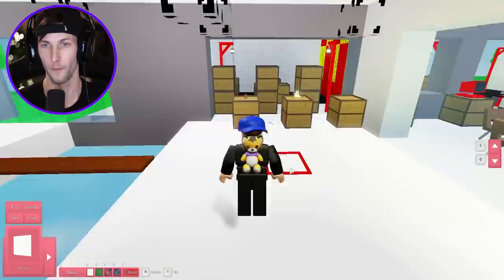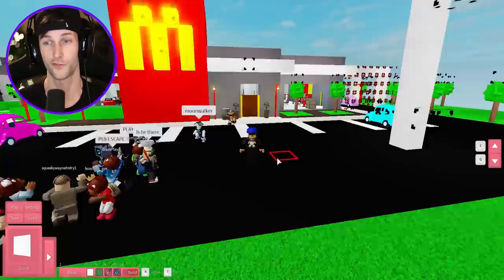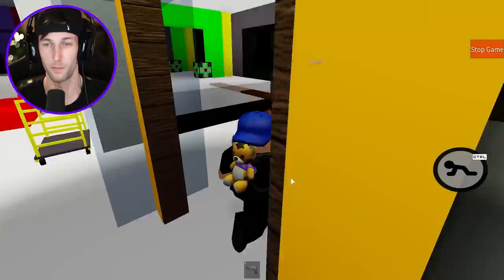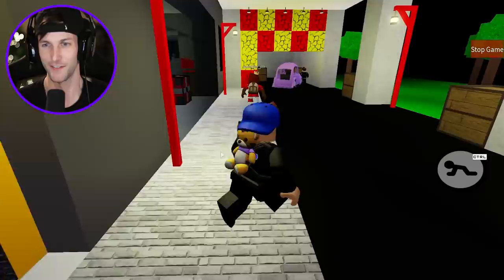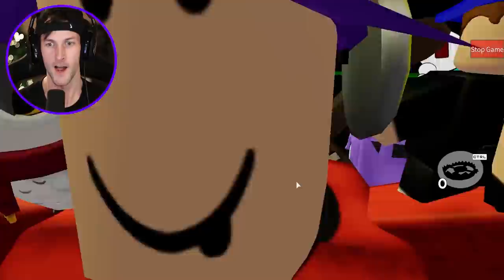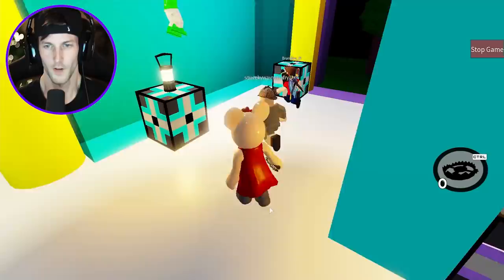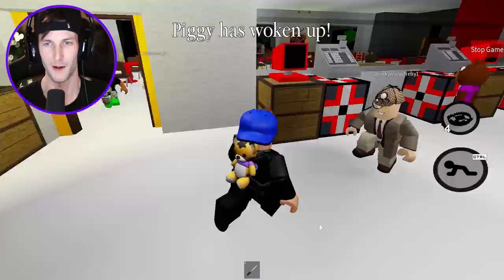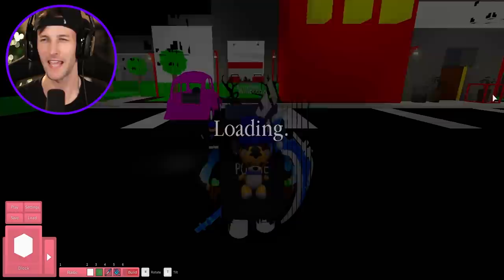ROBLOX PIGGY MOUSY'S MCDONALD'S MAP! (Piggy Build Mode)